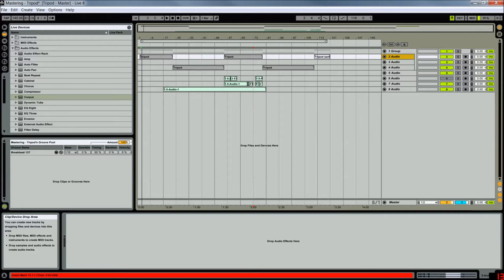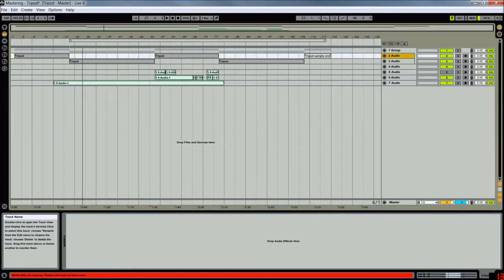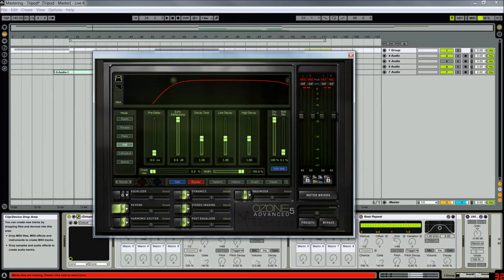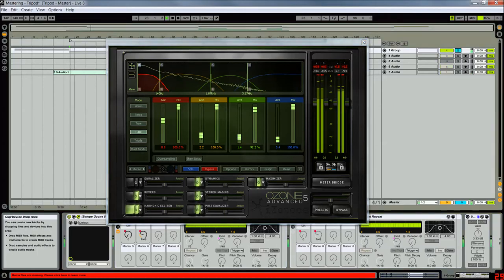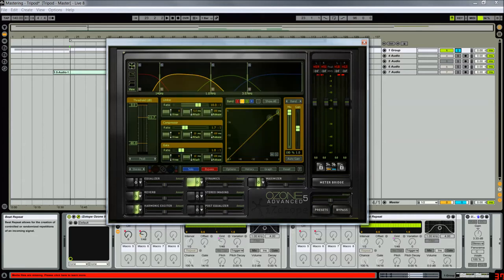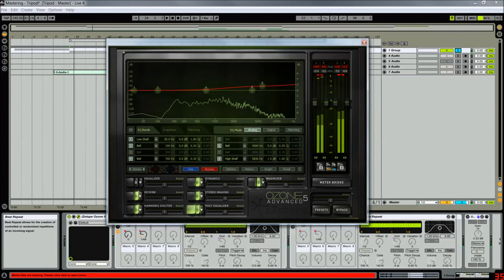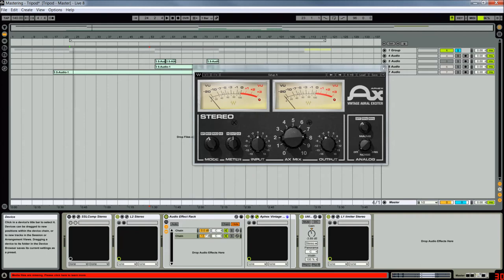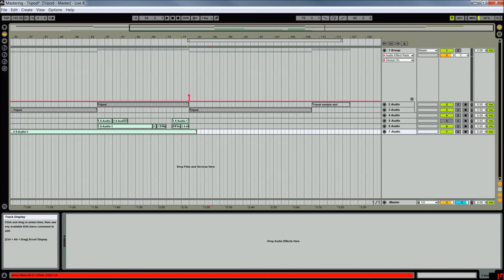How I Mastered Tripod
As promised, a video of how I mastered my track Tripod. If you have not heard it yet, check it out here: